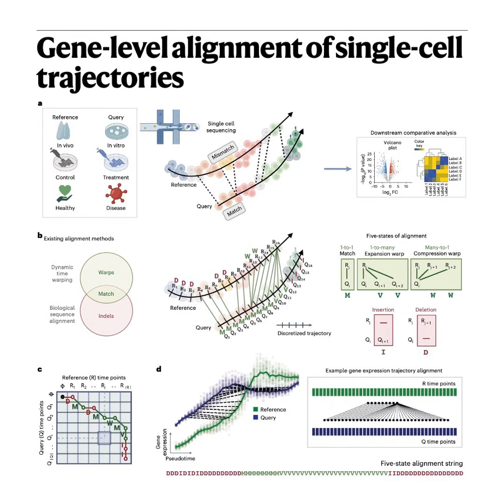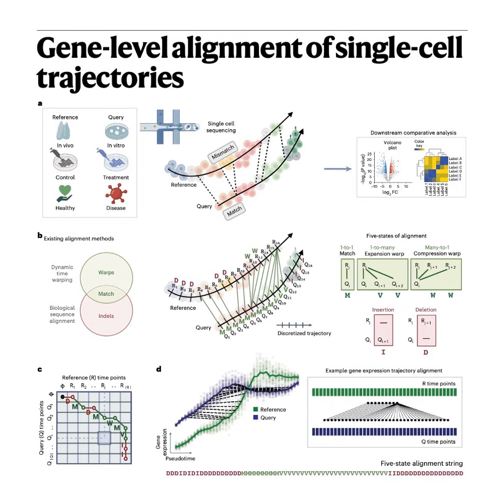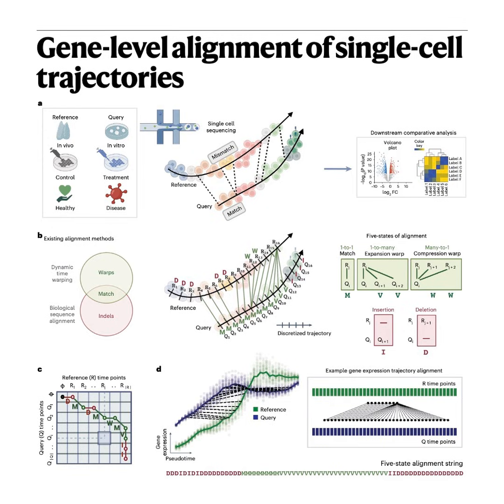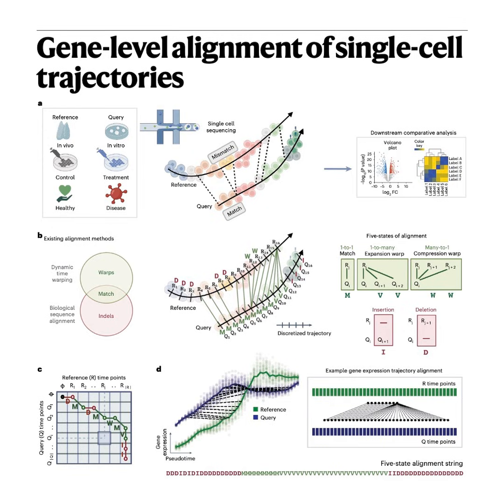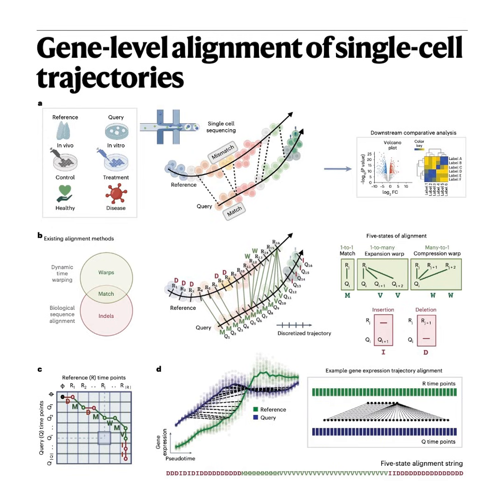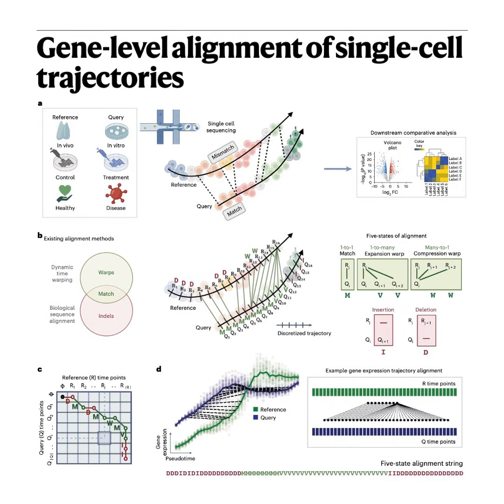770-Genes2Genes: for Single-Cell Trajectory Alignment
The paper introduce Genes2Genes (G2G), a novel Bayesian information-theoretic framework designed to align and compare single-cell transcriptomic trajectories. Unlike traditional methods like dynamic time warping, which struggle with mismatched data, G2G uses a five-state dynamic programming algorithm to precisely identify matches, warps, and gaps such as insertions or deletions. This approach allows researchers to pinpoint exactly where in vitro cell engineering diverges from in vivo development or how disease states differ from healthy controls. By analyzing individual gene expression distributions rather than just mean values, the tool captures sequential matches and mismatches at a single-gene resolution. The framework also includes features for clustering similar alignment patterns and performing downstream biological pathway analysis. Ultimately, G2G outperforms existing state-of-the-art tools by providing more accurate, statistically consistent comparisons of dynamic cellular processes.

References:

  •  Sumanaweera D, Suo C, Cujba A M, et al. Gene-level alignment of single-cell trajectories[J]. Nature Methods, 2025, 22(1): 68-81.